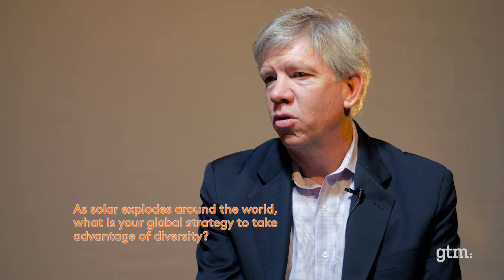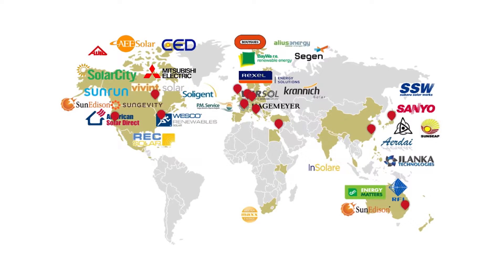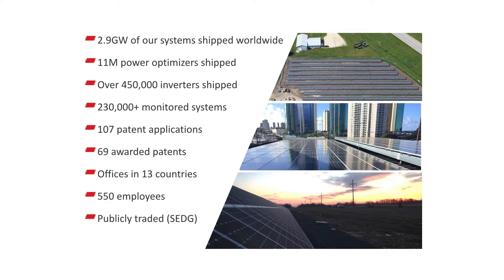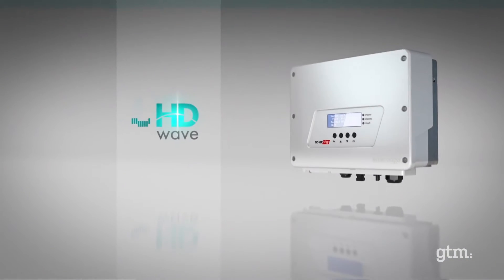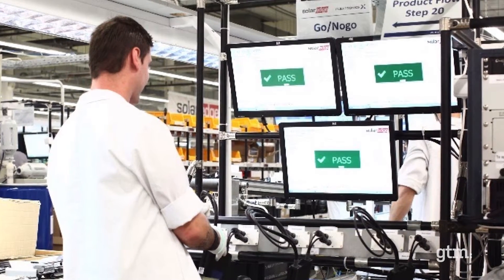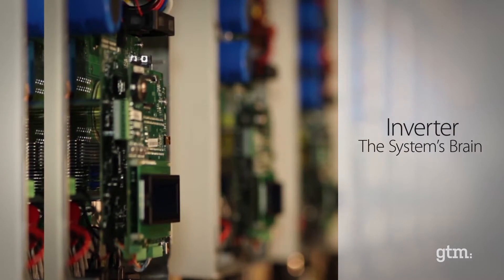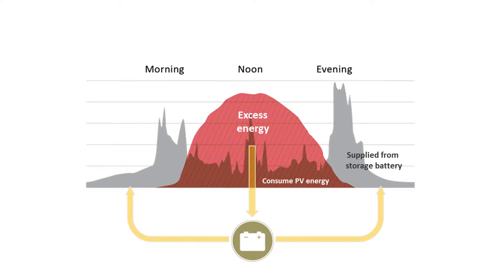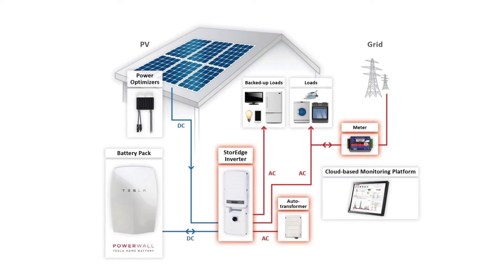SolarEdge interviewed at Solar Summit 2016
Peter Mathews, General Manager, North America, at SolarEdge, answers three questions with GTM at Solar Summit 2016.